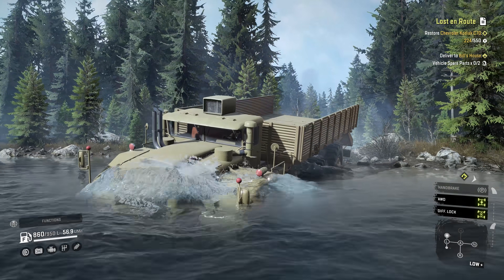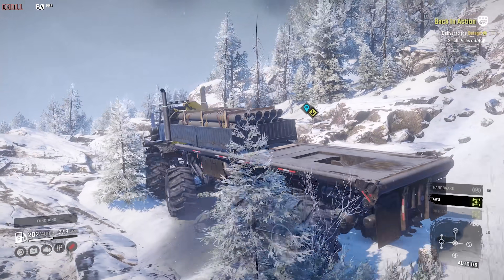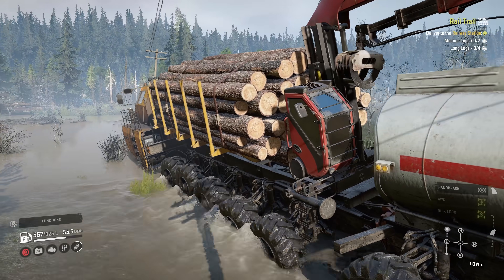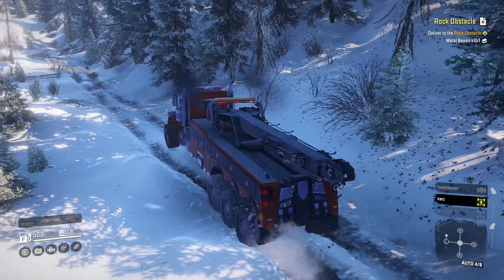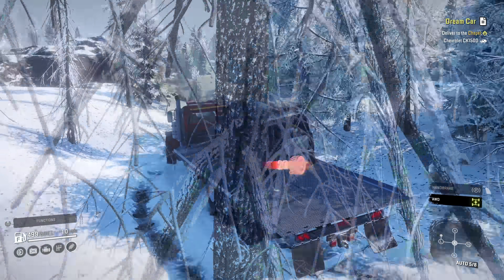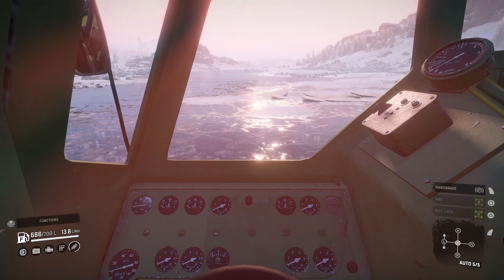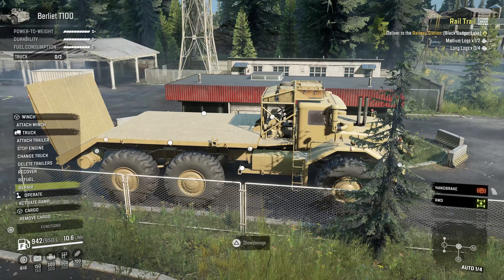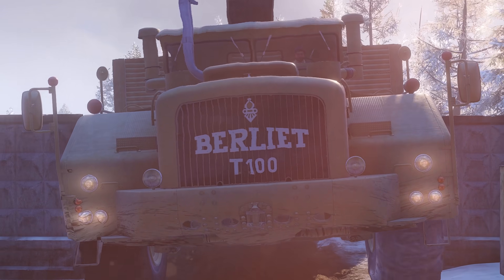SnowRunner TOP 5 best mods: BIG & OP edition (4K 60FPS)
For days in SnowRunner when only the largest and most powerful truck will do, consider these top 5 best mods for inspiration. Search in the Mod Browser to see if each mod truck is available on console.

Buying a PC game from Epic? Help the channel by entering ATRIBECALLEDCARS at checkout!

I'm MrTribe on Xbox. On Twitch, Steam and Epic: ATribeCalledCars. Feel free to add me.

ABOUT
A Tribe Called Cars is a website and YouTube channel, founded by motoring journalist and former editor Ben Griffin.

Ben